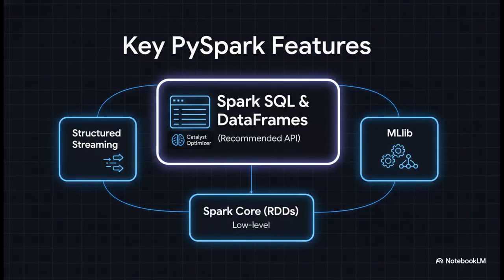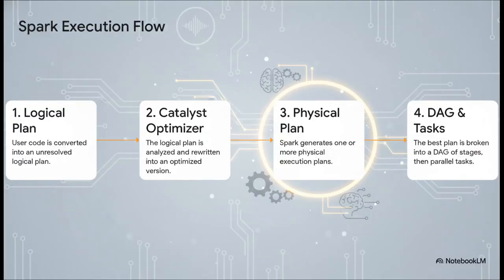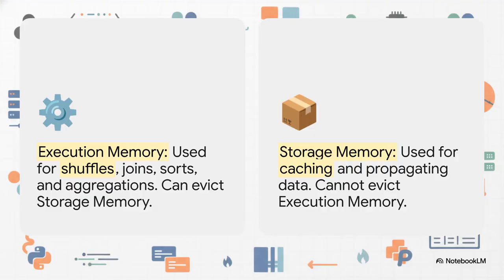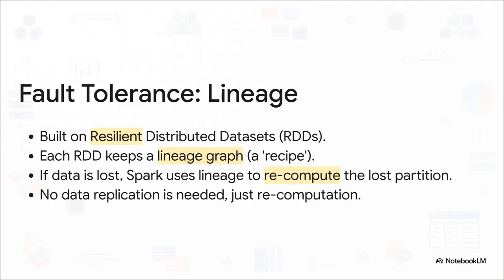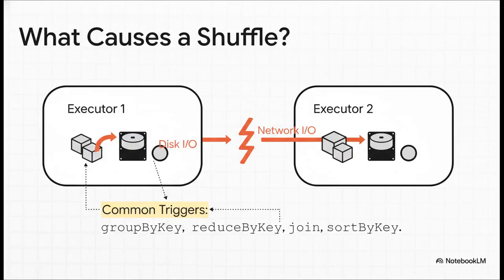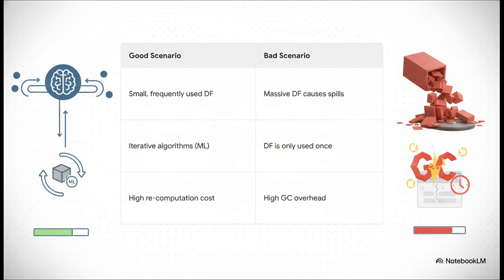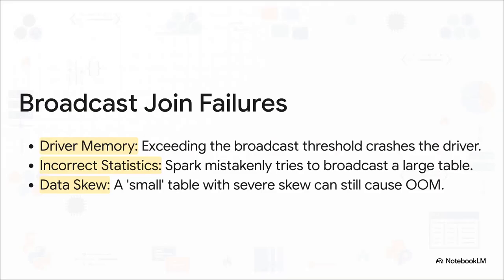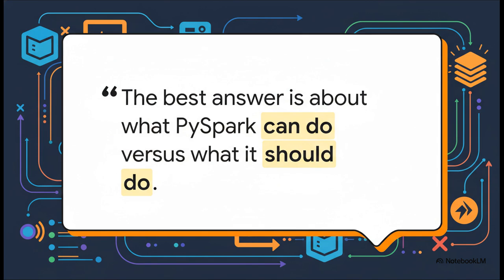Acing the PySpark Interview